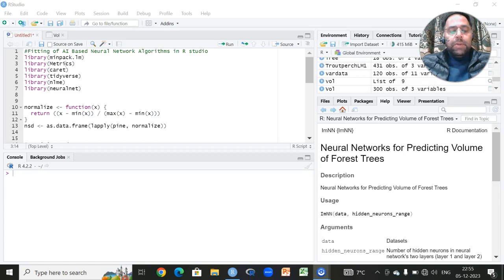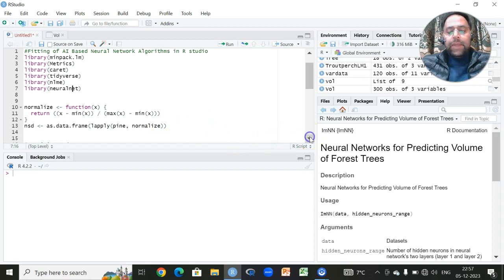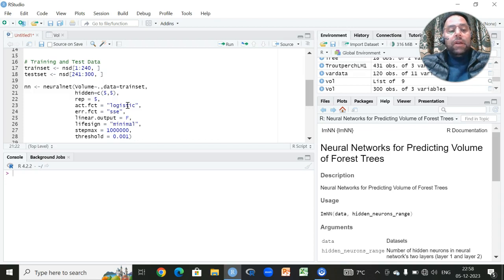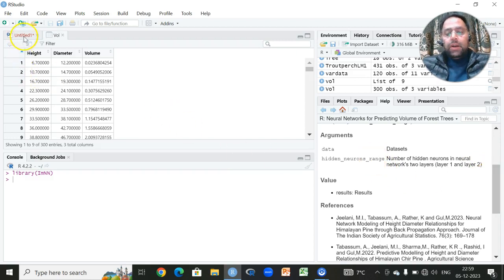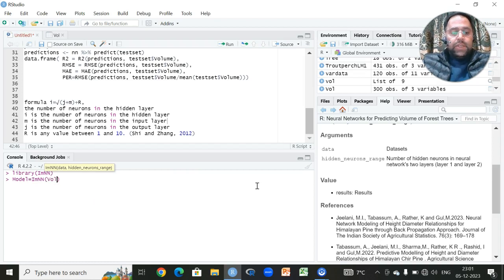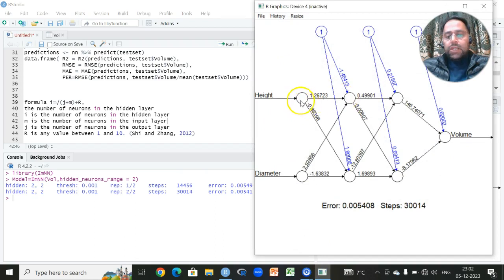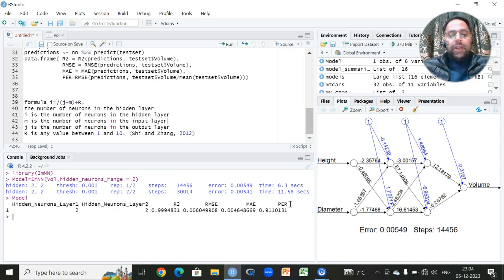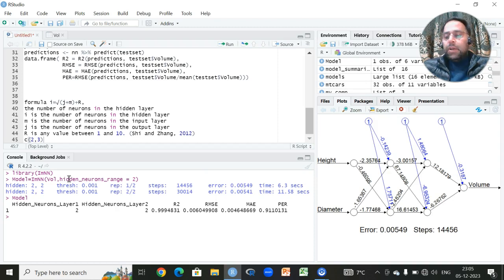Fitting of AI Based Neural Network Algorithms in R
Through this video you will be able to fit Artificial Intelligence based Neural Networks with varying architectures for prediction of volume of forest trees using two input features: height and diameter at breast height, as they are the key factors in predicting volume.
R codes
library(ImNN)
Model=ImNN(Vol,hidden neurons_range = 2)